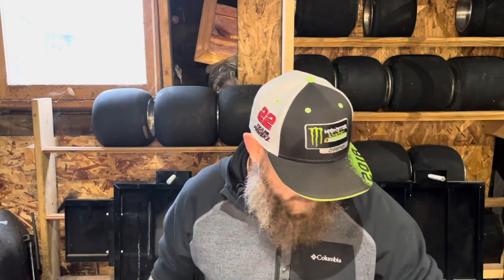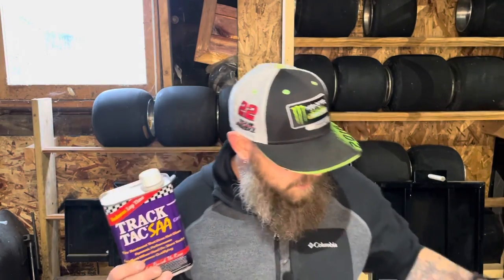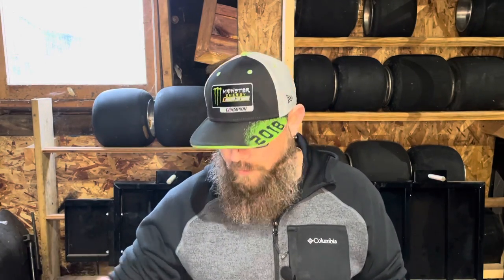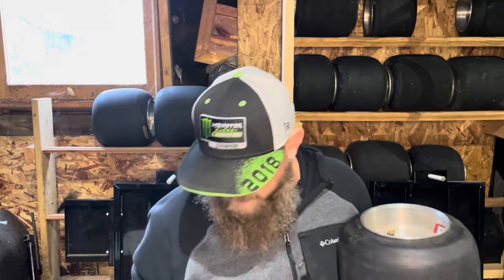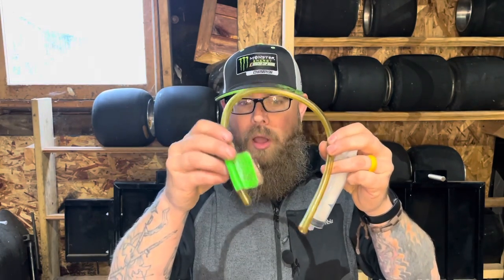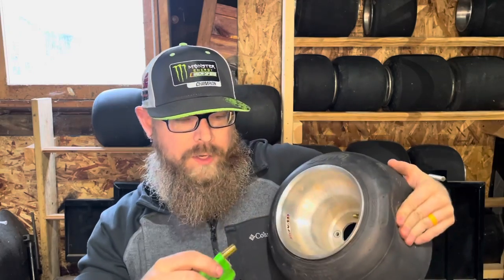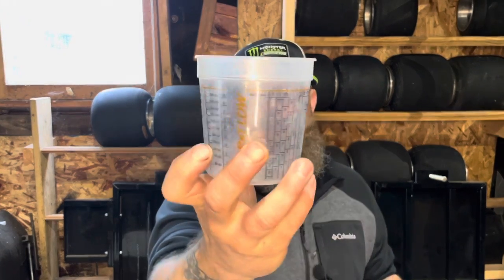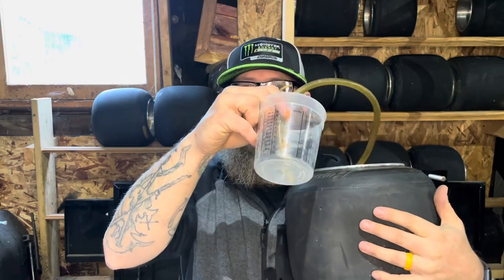Internal Kart Tire Prep: how to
The basics of how to get tire prep into a kart tire before rolling or rotisserie.

I use Track Tac Tire Treatments